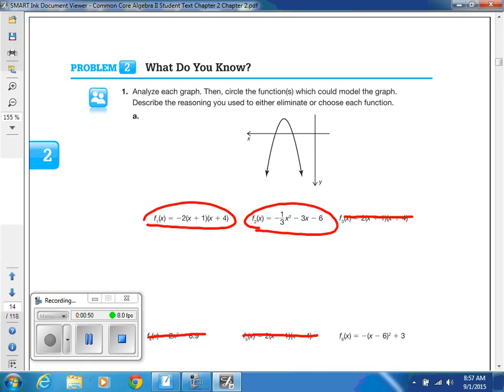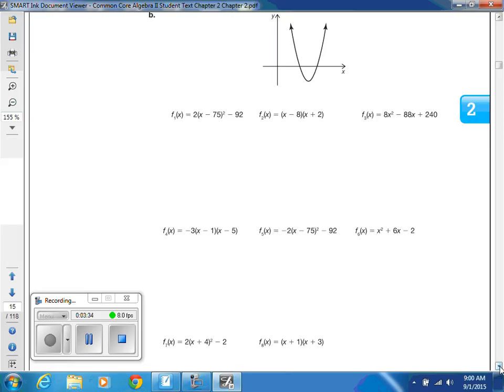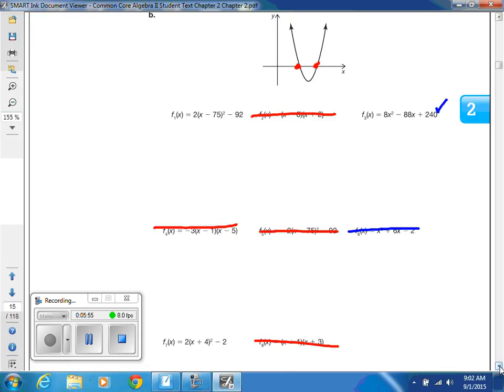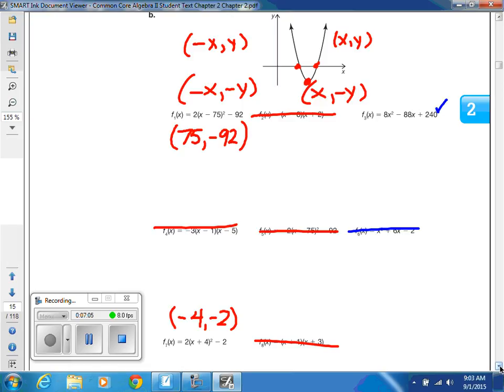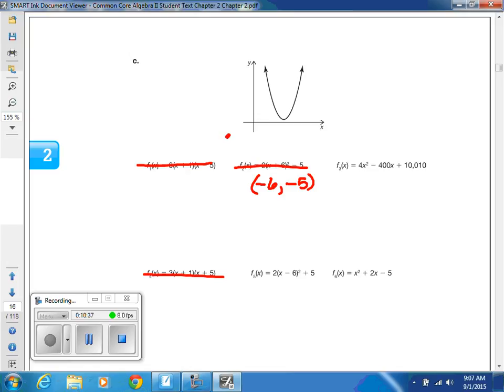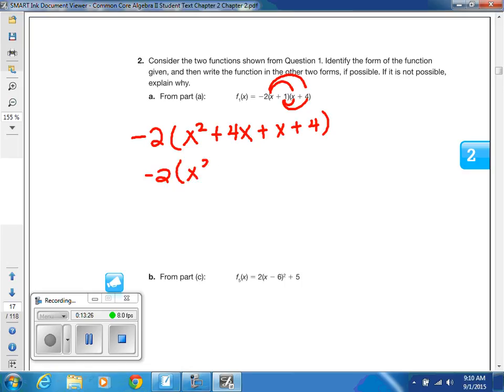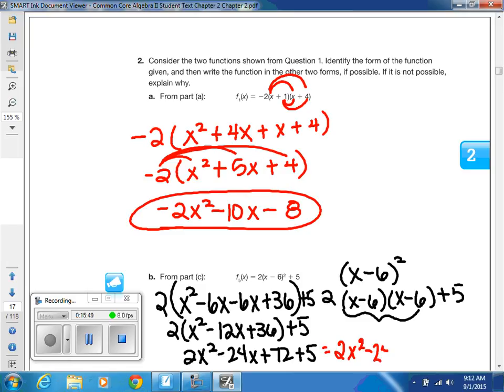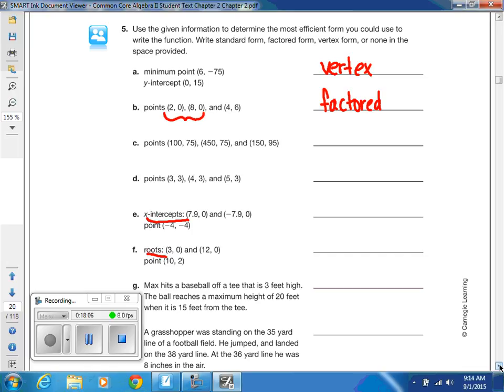September01 0915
Notes for Algebra 2, September 1, 2015